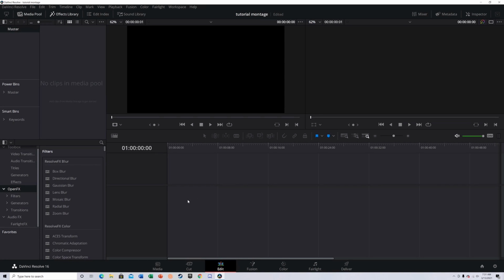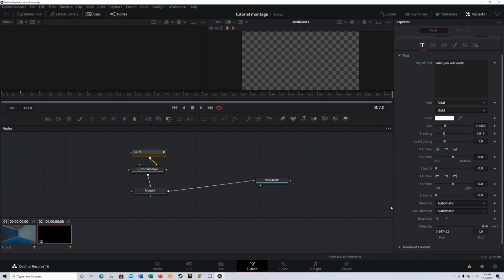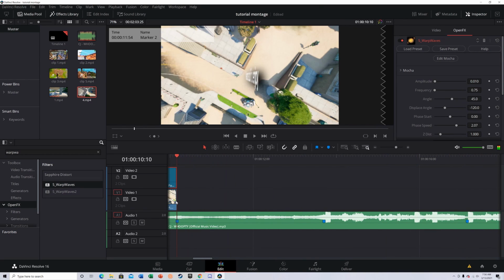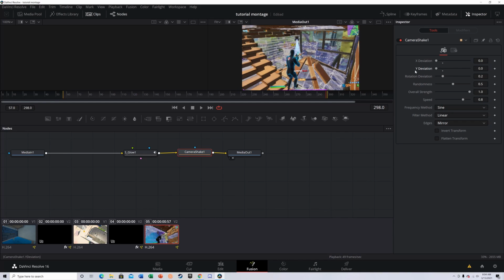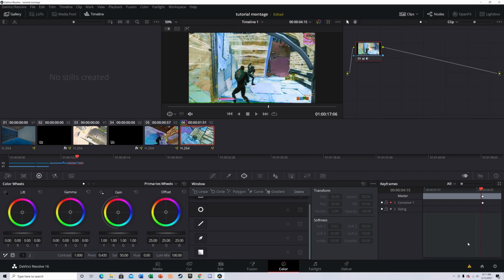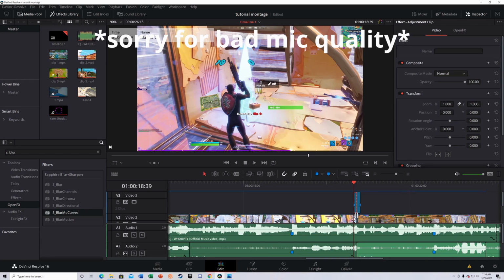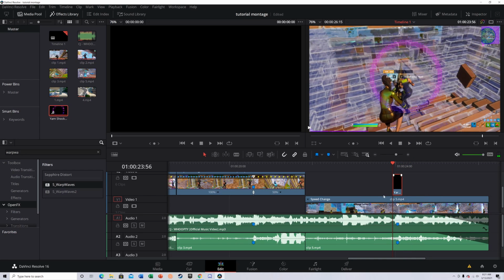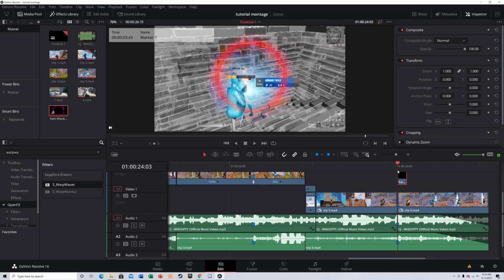HOW TO EDIT A MONTAGE ON DAVINCI RESOLVE!!! *SAPHIRE PLUGINS REQUIRED*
In this video you will learn how to edit a beginner montage on Davinci Resolve.
I CANT SHOW THE FINISHED PROJECT BECAUSE OF COPYRIGHT :(